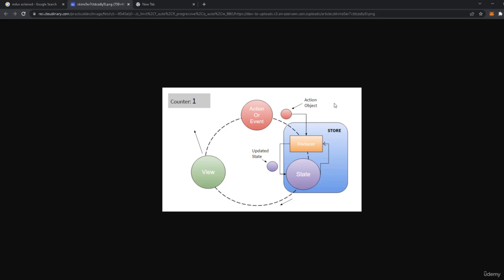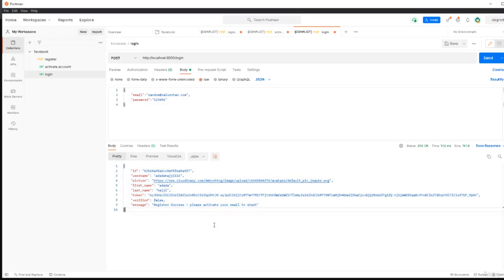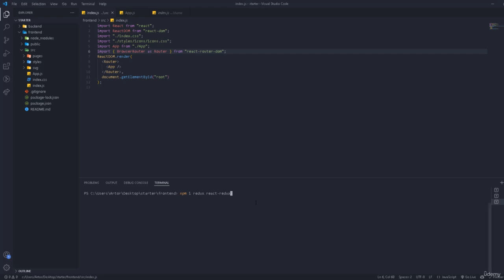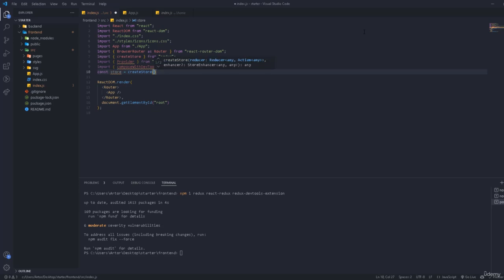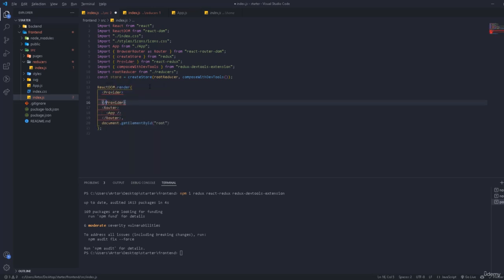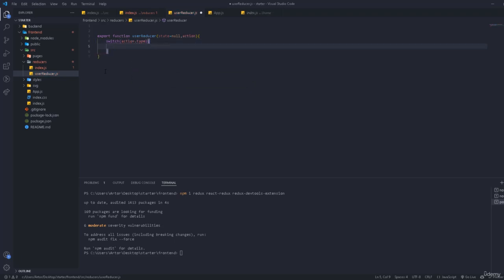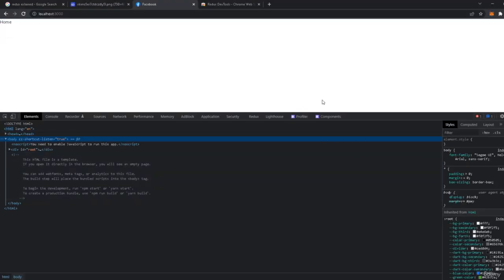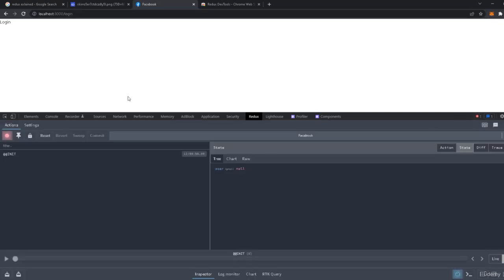Setting Up React Router DOM for Your Facebook Clone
Title:

Description:

In this video, we'll set up React Router DOM to handle navigation in our Facebook clone application. Learn how to configure routes, manage navigation between different components, and enhance user experience with client-side routing. Join us to integrate React Router DOM into your MERN stack project seamlessly!

Facebook clone project, MERN stack tutorial, React Router DOM setup, client-side routing, web development tutorial, navigation setup, route configuration, full-stack development, MongoDB Express React Node, build a Facebook clone, frontend development, software development, college project preparation, coding interview prep, route management, React.js routing, single-page application, server setup, user experience enhancement

C